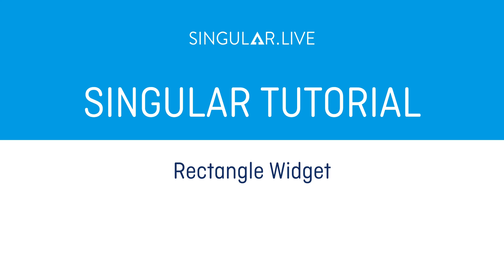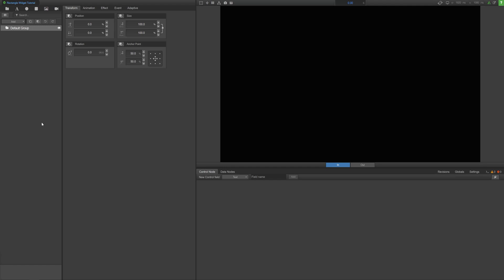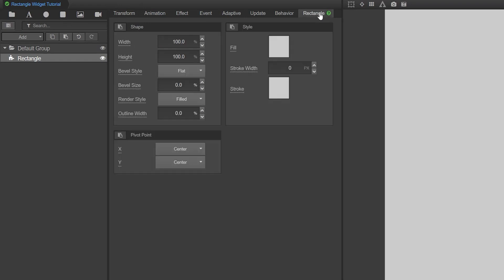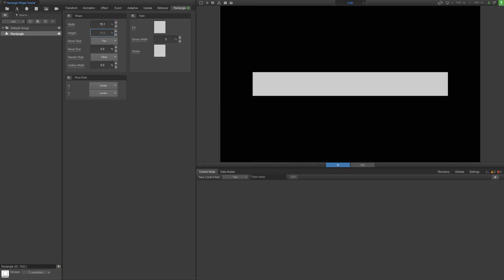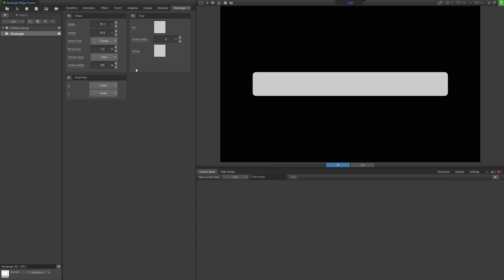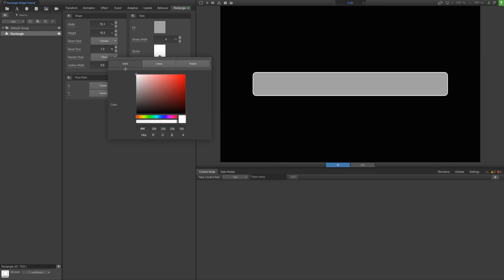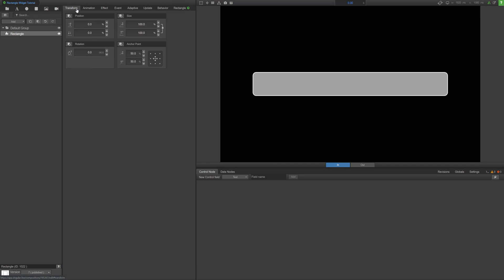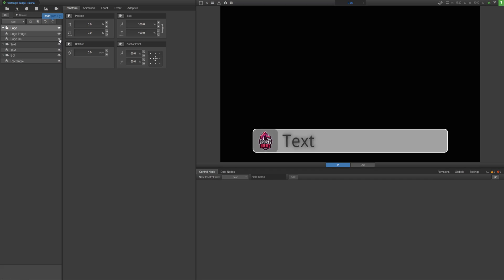Singular's Composer - Rectangle Widget Tutorial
The rectangle widget is one of Singular Composer's most used widget and is a foundational element of nearly every overlay you'll build. Find out how to use it in this tutorial.